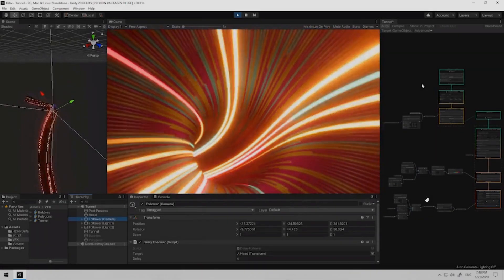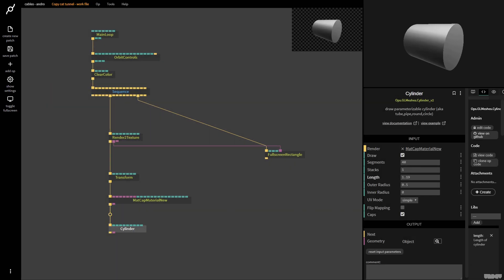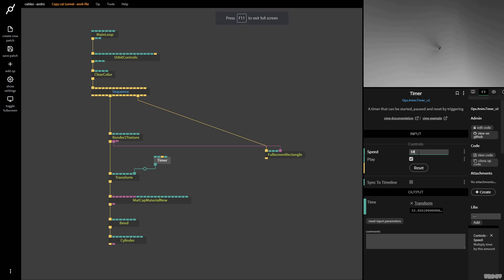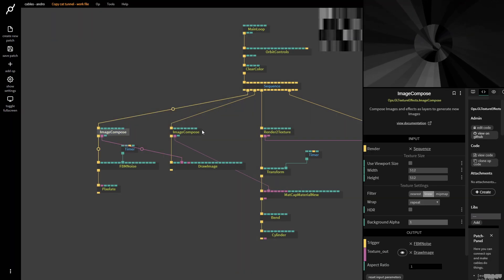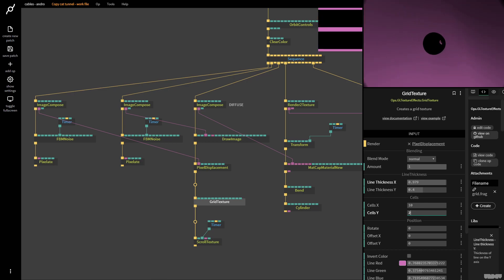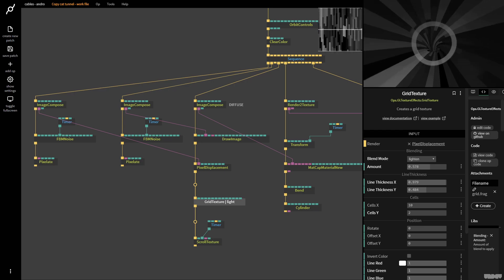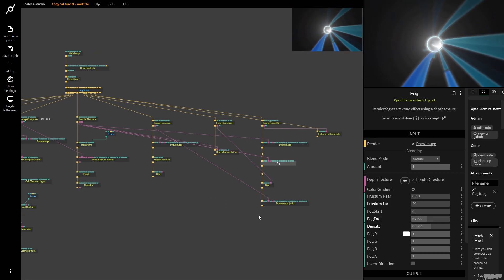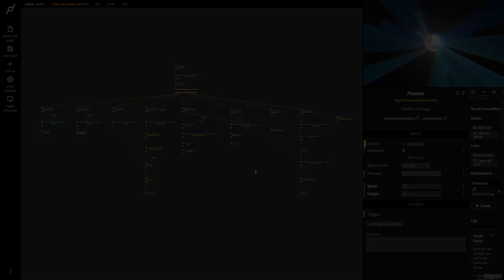Copy cat cables- Sci fi tunnel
This tutorial will show you how to get started with creating your own sci fi tunnel inside of cables.